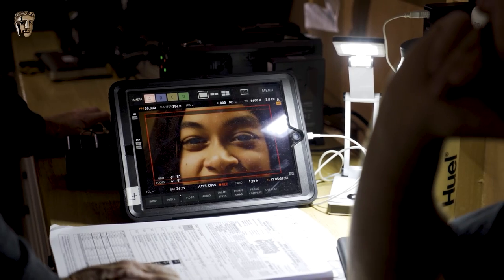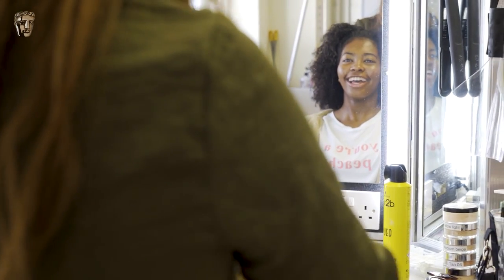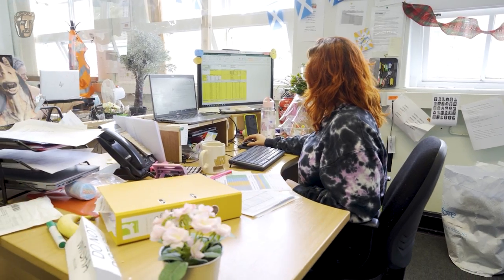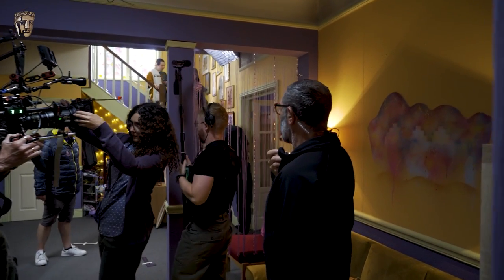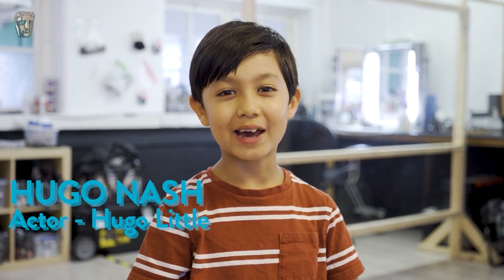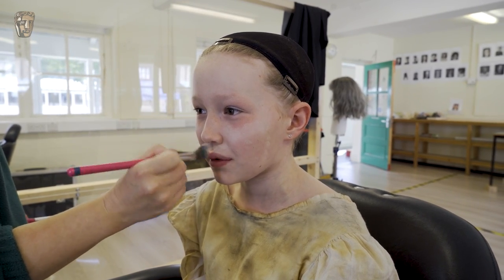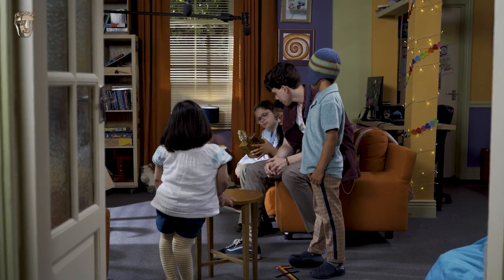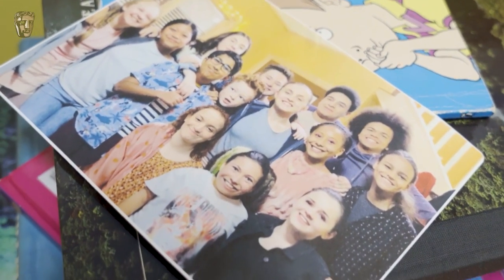The Dumping Ground Series 10 MEET THE NEW CHARACTERS! BAFTA Kids & Teens goes behind the scenes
Go behind the scenes of The Dumping Ground as it celebrates its 10th series. Meet the new characters and discover what your favourite actors get up to when they're not filming.

And don't forget to tune in to the new series of The Dumping Ground, starting Friday 30 September on CBBC and iPlayer!